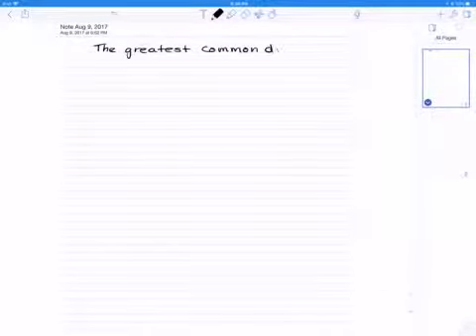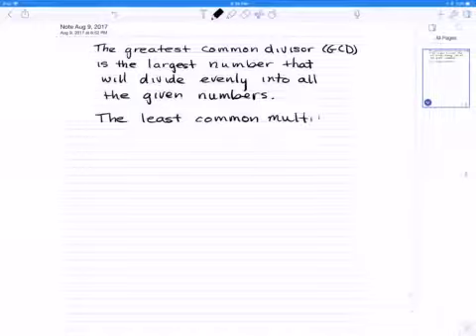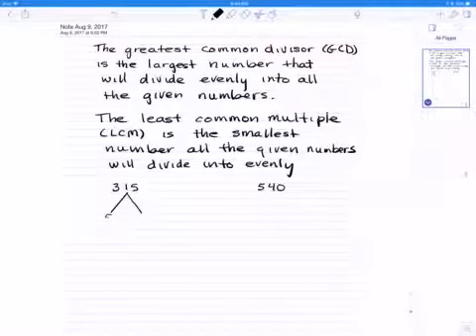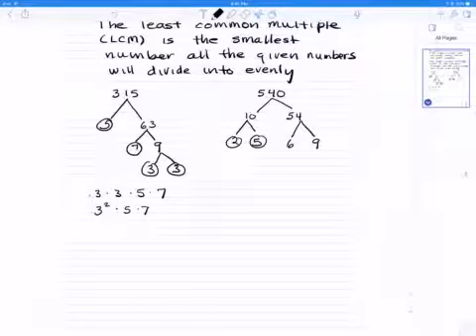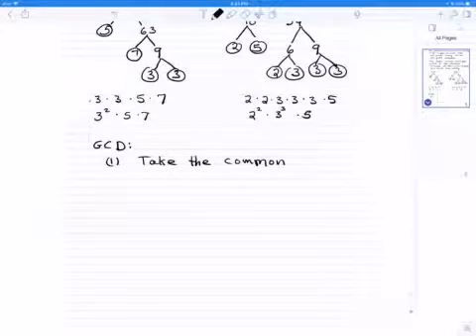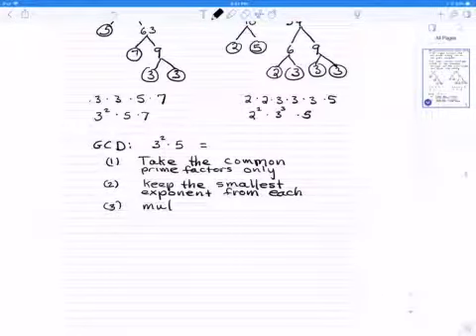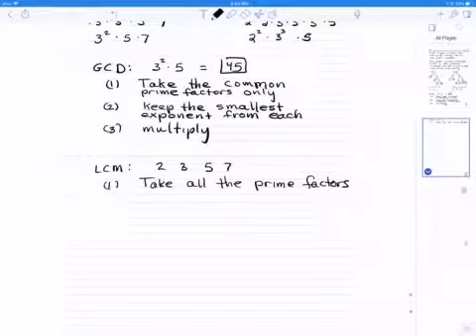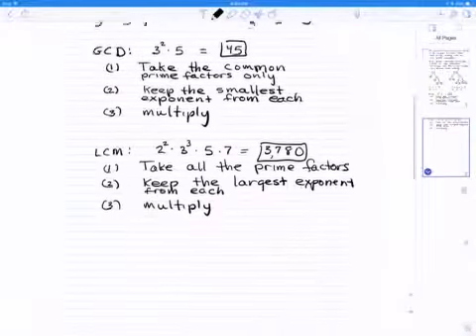GCD and LCM